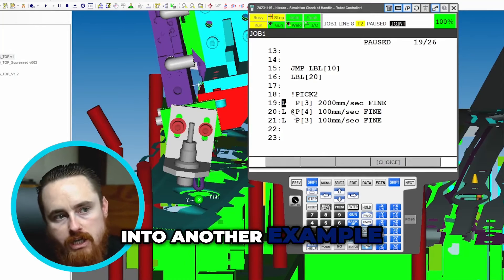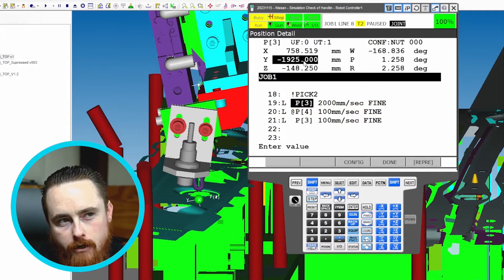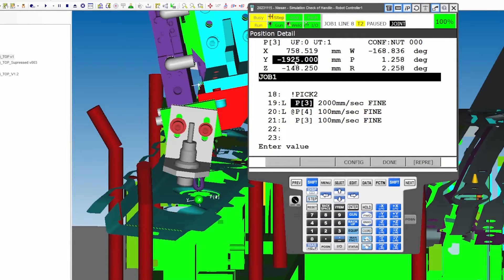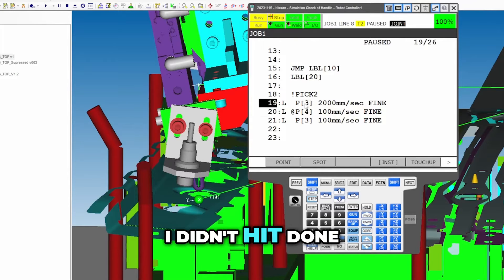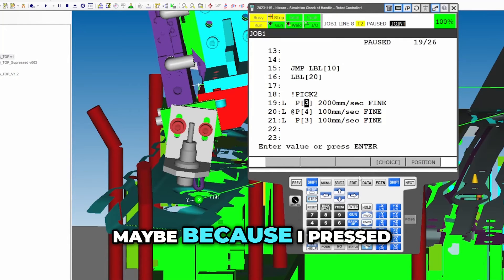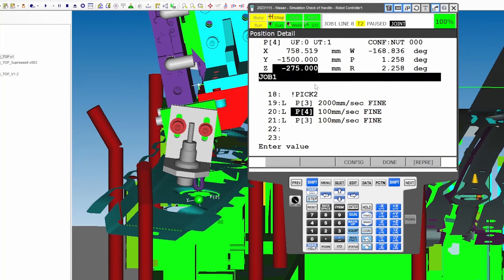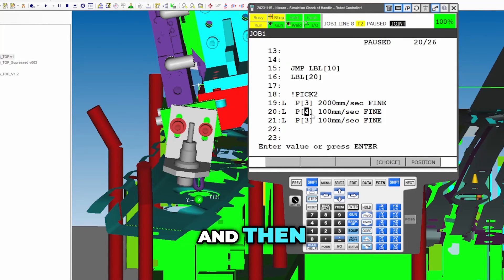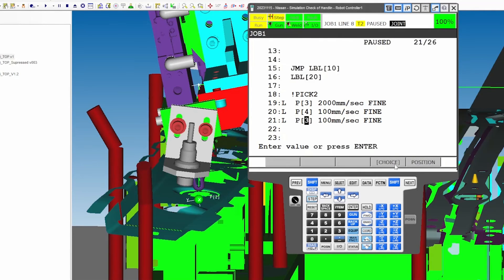Modifying Fanuc Robot Positions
Learn how to quickly and effectively use the copy and paste function in any program. Discover time-saving tricks and tips that will improve your workflow and increase productivity.

EliteAutomationUSA.com
Evansville, In